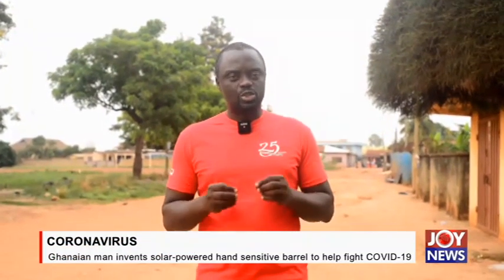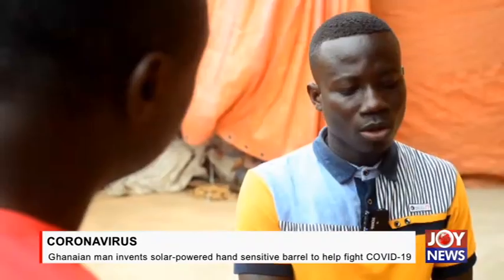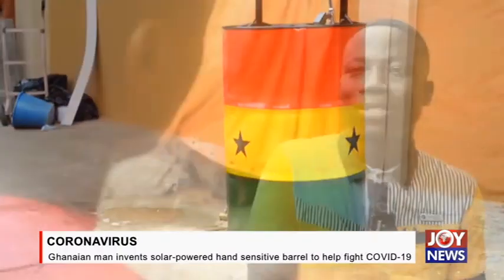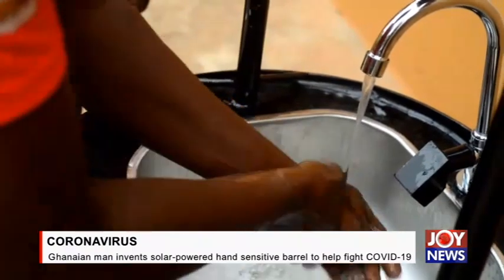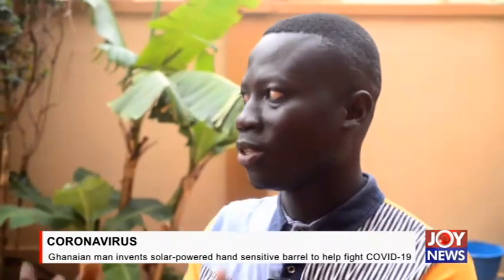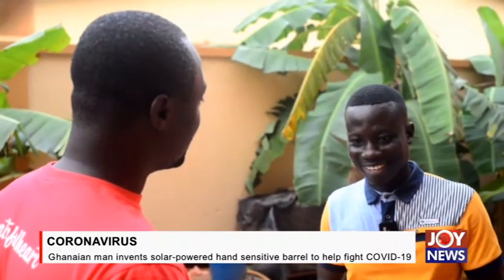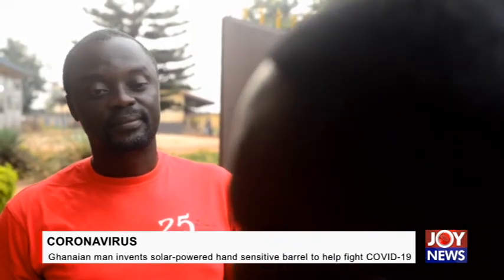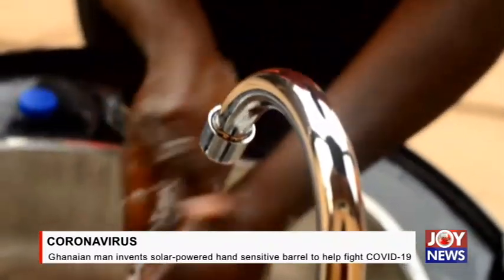Ghanaian man invents solar-powered hand sensitive barrel to help fight COVID-19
CORONAVIRUS: Ghanaian man invents solar-powered hand sensitive barrel to help fight COVID-19